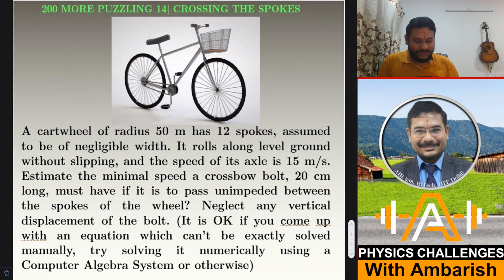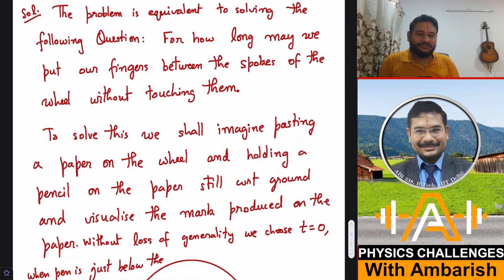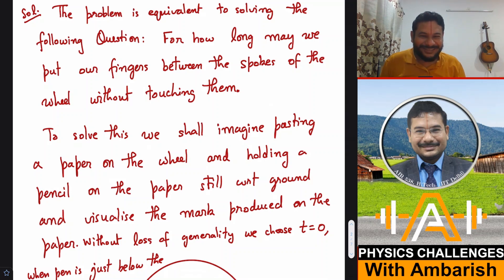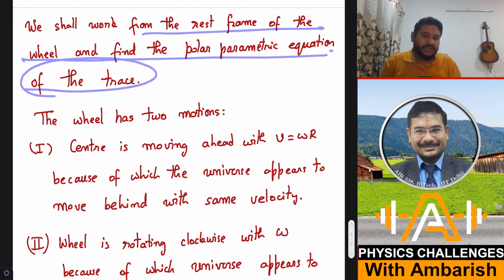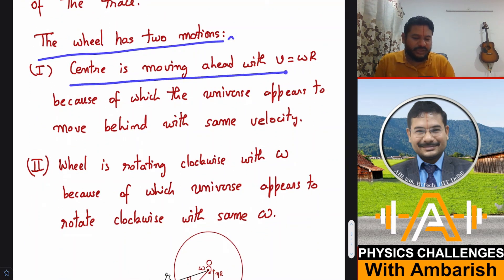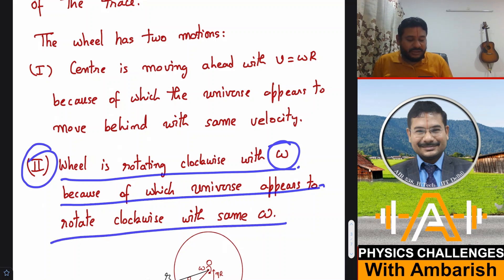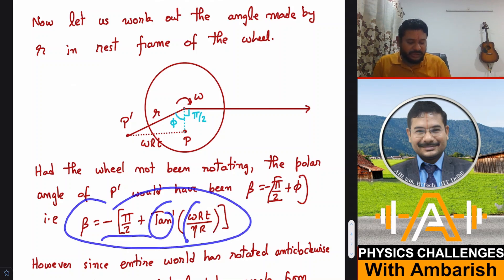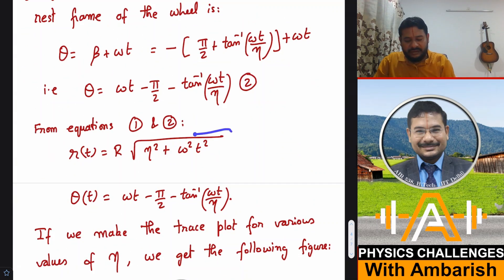ROTATIONAL MECHANICS| 200 MORE PUZZLING| CROSSING SPOKES OF A CARTWHEEL| PROBLEM 14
In This Video I have analyzed Problem 14 from 200 more puzzling problems by Peter Gnadig and others. It is a problem where we want an arrow to cross through spokes of a cartwheel without colliding with the spokes (minimum possible speed for this event). Hope you like the Video...

A cartwheel of radius 50 m has 12 spokes, assumed to be of negligible width. It rolls along level ground without slipping, and the speed of its axle is 15 m/s. Estimate the minimal speed a crossbow bolt, 20 cm long, must have if it is to pass unimpeded between the spokes of the wheel? Neglect any vertical displacement of the bolt. (It is OK if you come up with an equation which can’t be exactly solved manually, try solving it numerically using a Computer Algebra System or otherwise)